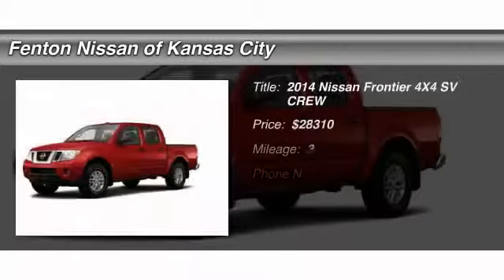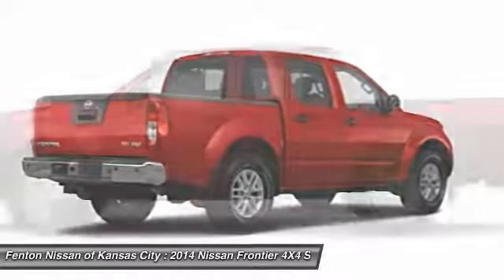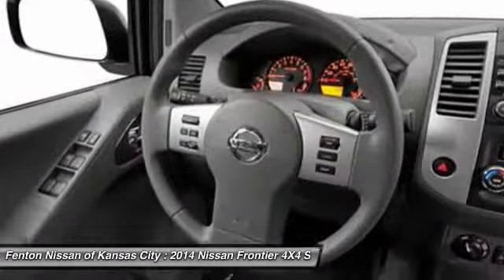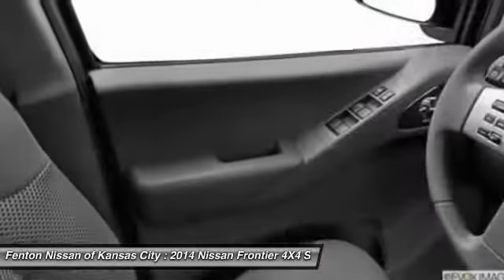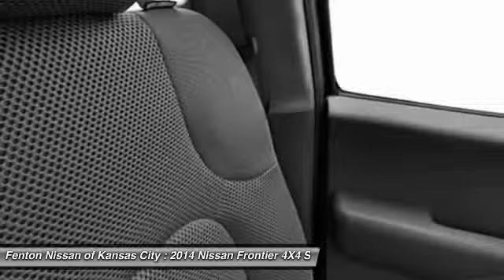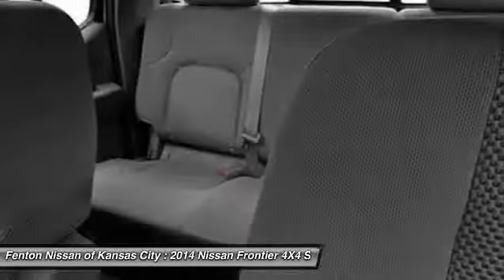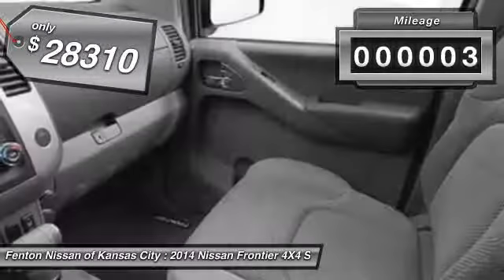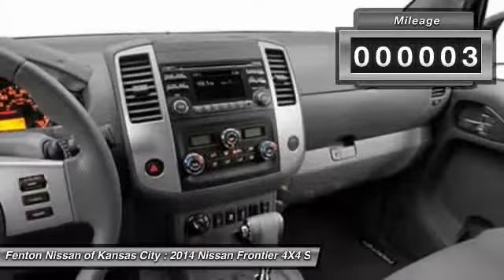2014 Nissan Frontier 4X4 SV CREW Kansas City MO 64153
2014 Nissan Frontier 4X4 SV CREW

This vehicle is located at:

9600 North West Prairie View Road